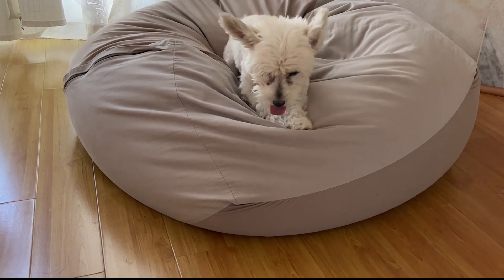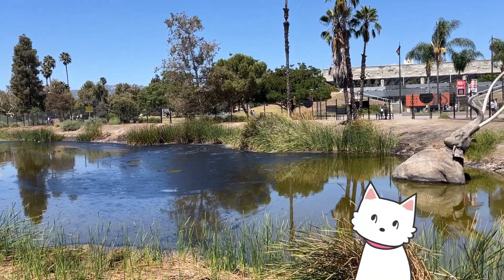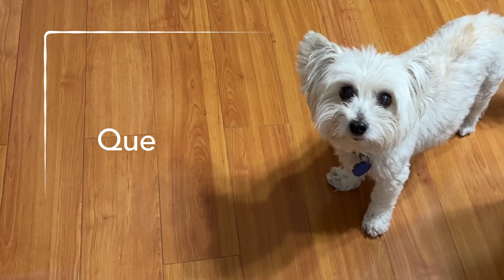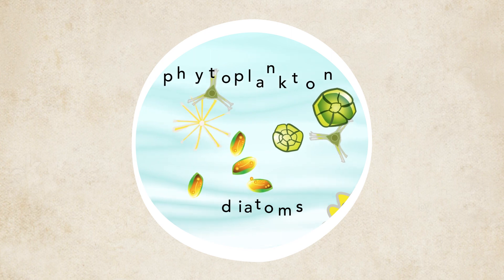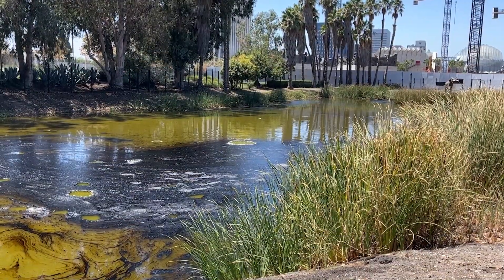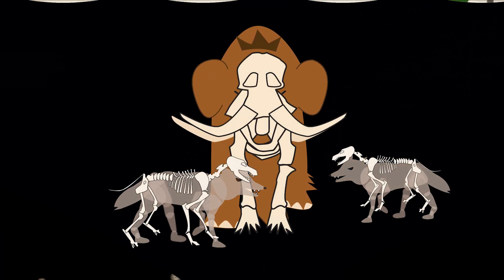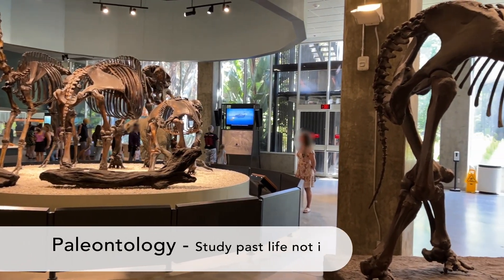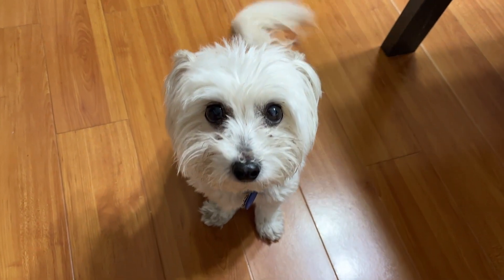Visiting La Brea Tar Pits & Museum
The dog is visiting La Brea Tar Pits & Museum in Los Angeles.
Let's learn about the museum and unique asphalt pound.